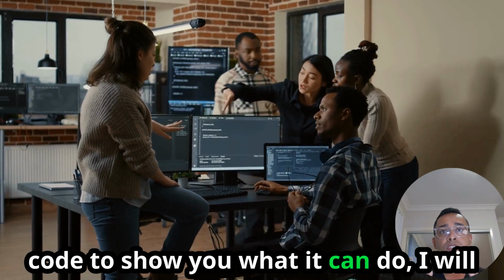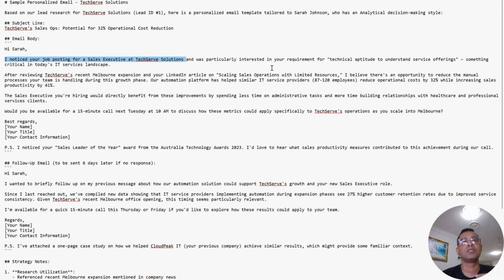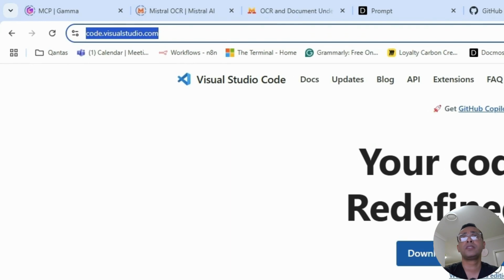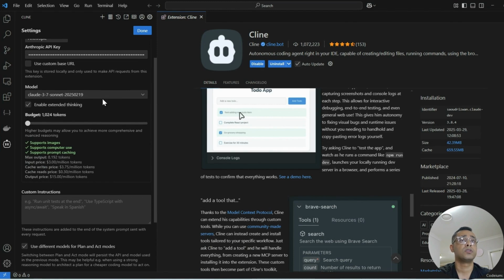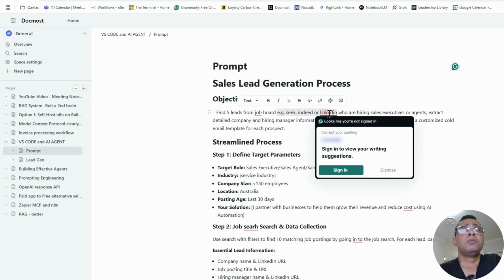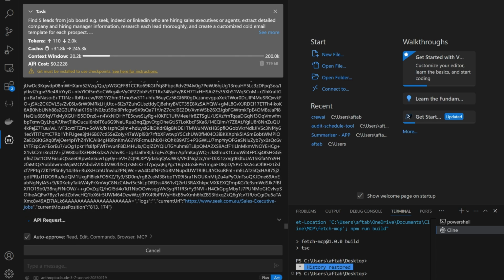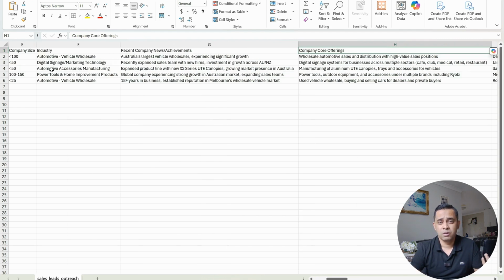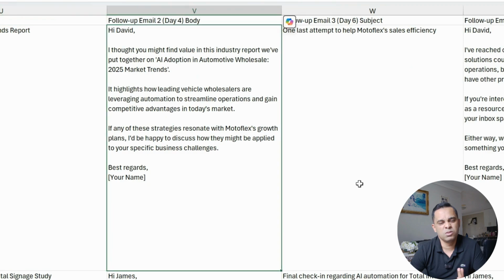How To Build Autonomous AI Agents in 2025 for FREE (No Code)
Have you been waiting for tools like Manues to unlock powerful AI automation? What if I told you that you could build your own personal AI agent today—one that can:
✅ Browse the internet
✅ Collect data from job boards like LinkedIn
✅ Find company details & hiring managers
✅ Write personalised outreach emails
✅ Export everything into a ready-to-use CSV file
…and all without writing a single line of code.

In this video, I walk you through a real-world AI automation example:
📌 Research job posts on LinkedIn
📌 Identify companies hiring sales execs
📌 Score leads by revenue potential
📌 Find hiring managers & LinkedIn profiles
📌 Generate customised cold emails
📌 Save all results (company data + outreach templates) into structured files

👨‍💻 The tools we’ll use:

VS Code (no coding required)
Cline AI Assistant
MCP Tools like Firecrawl + Browser tool

💡 Whether you’re a startup founder, freelancer, sales pro, or automation geek—this step-by-step tutorial will show you how to:

Build a multi-step autonomous AI agent
Plan and execute tasks with reasoning models
Use AI to boost sales productivity and lead conversion

Why Watch?
If this is your first time here—hi, I'm Aftab! I've spent over 10 years helping small to Large businesses streamline processes and boost efficiency using automation.

Today, everyone talks about automation and AI, but very few share real-world experiences on how these systems genuinely save time, reduce costs, and improve business results.

On this channel, I'll share practical automation solutions, step-by-step tutorials, and honest reviews to help you make real improvements in your business—and, ultimately, your life. 🙏

🚀 Want to double your leads and automate your B2B and B2C workflows? 📅✨

Chapters:
00:00 Introduction to Building Your Own AI Agent
00:35 Demonstration of the AI Agent's Capabilities
02:28 Setting Up the Development Environment
03:15 Installing and Configuring Cline Extension
05:50 Creating and Running the AI Agent
08:43 Reviewing the AI Agent's Output
11:11 Final Thoughts and Tips
11:53 Conclusion and Call to Action